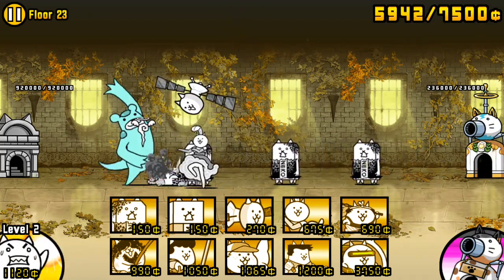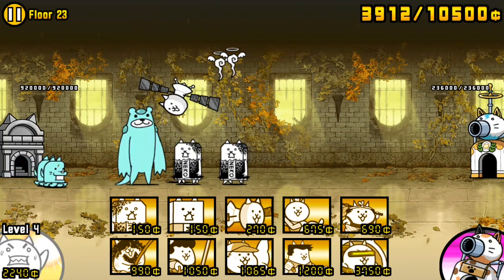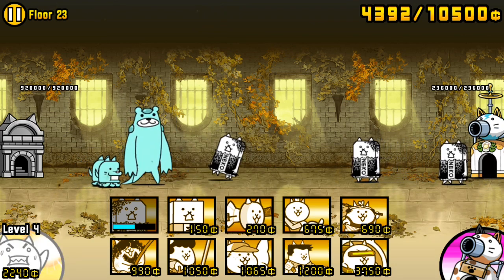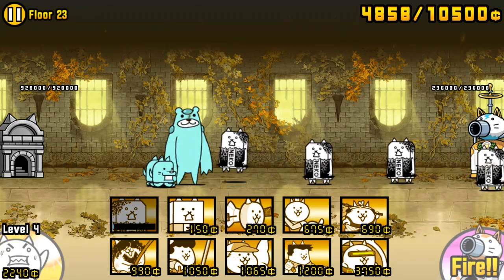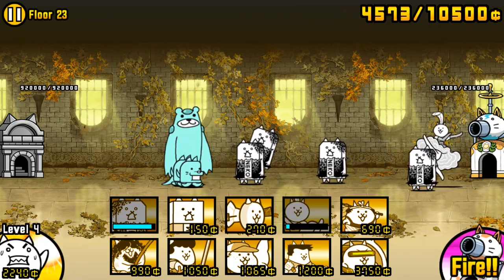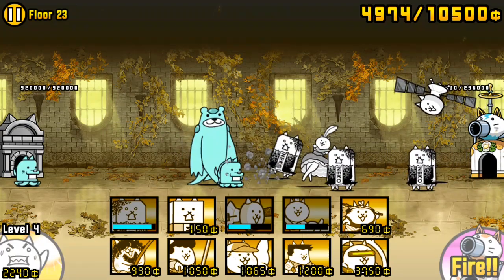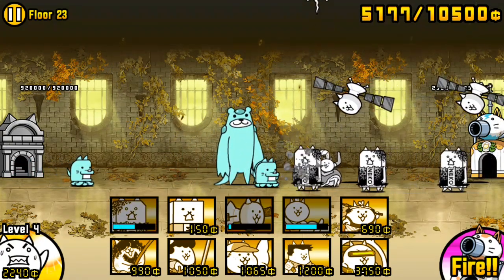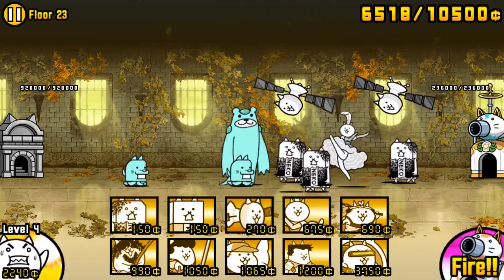Battle Cats : Infernal Tower : Floor 23 : (Alien / No Uber)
All cats level & talent reviewed at the end of video.
Note : All treasures already acquired from EoC1,2,3, ITF1,2,3, CoTC1,2,3

Note:
- This is not a guide and the choosen units may not be the optimal
- Result may vary due to different cats level/talent, base health, cannon level, etc